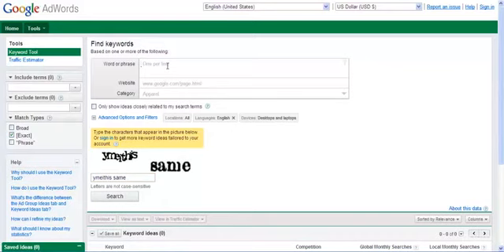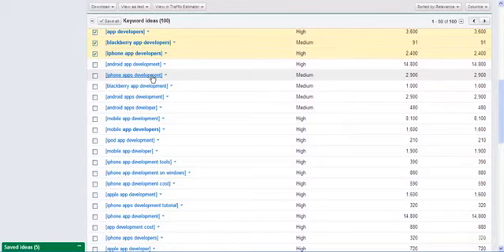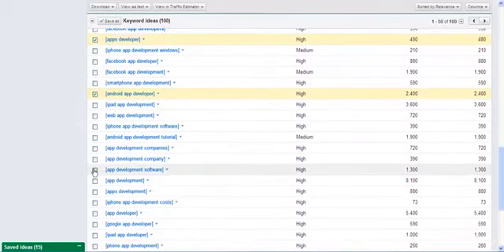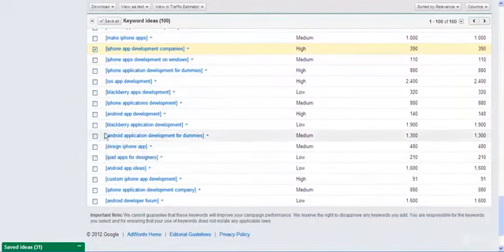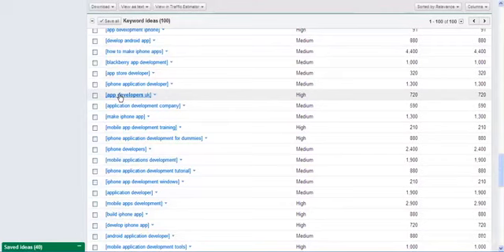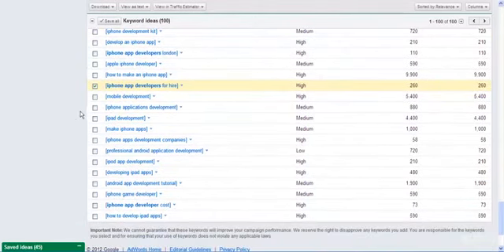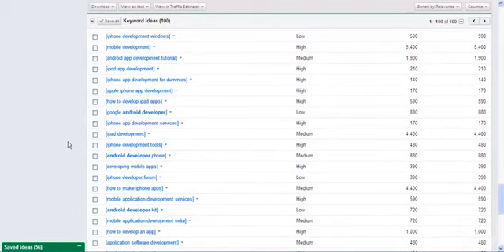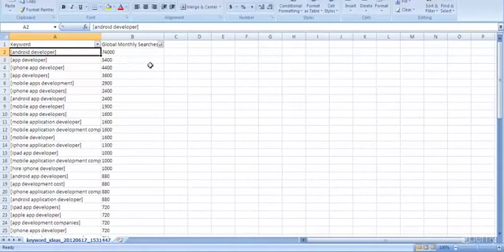Lecture 53 1 12 Keyword Research